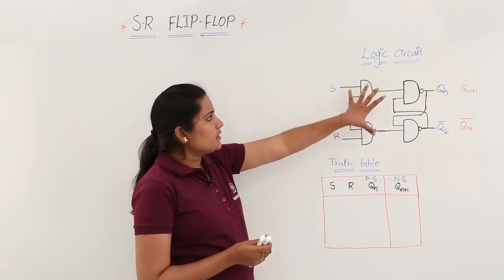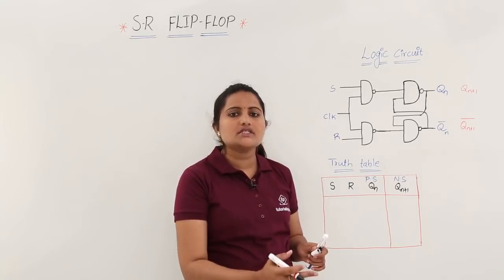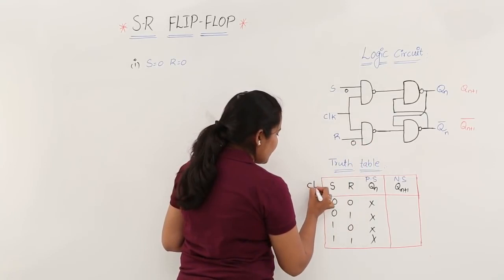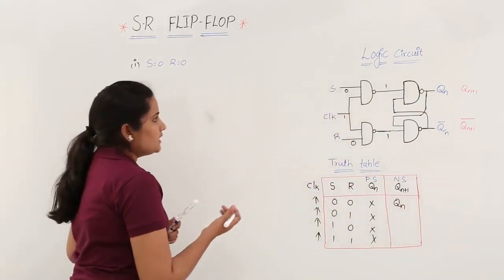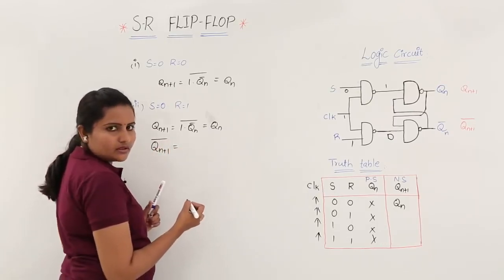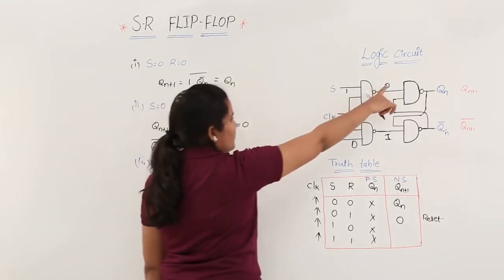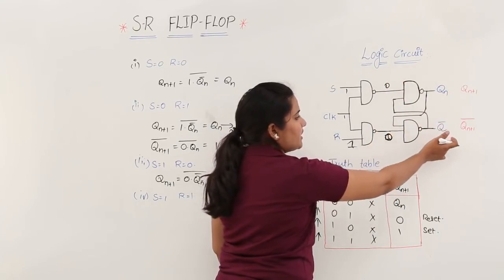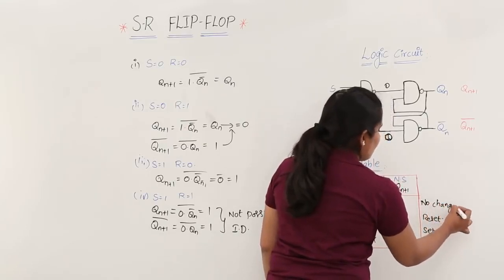SR flip flop|Digital logic|logic gates|IT